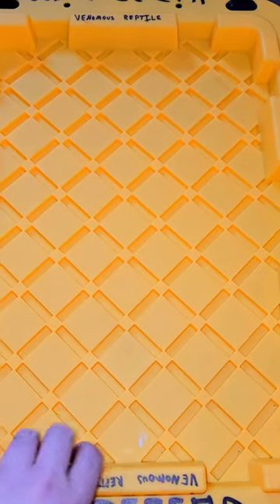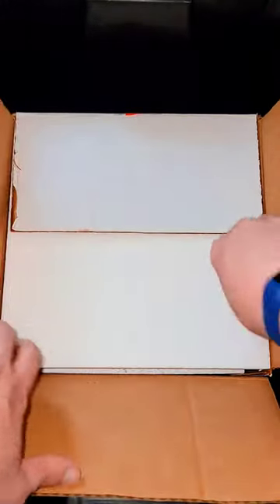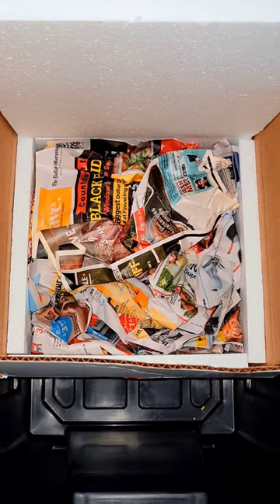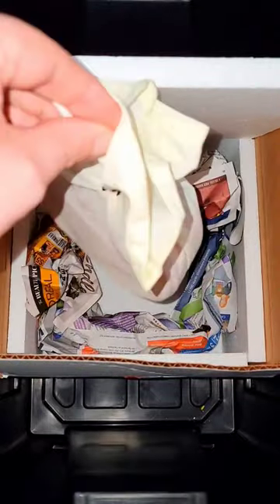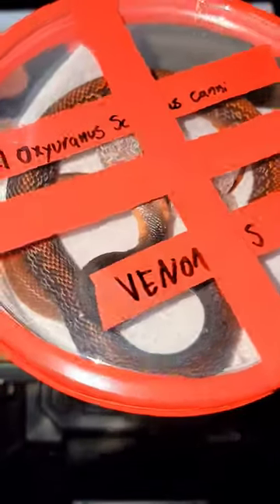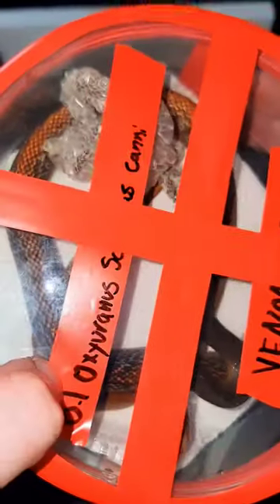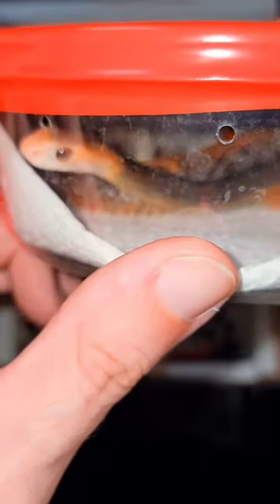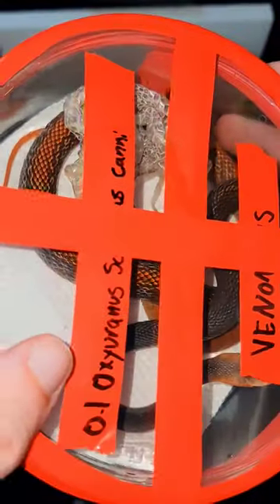Unboxing Deadly Taipan